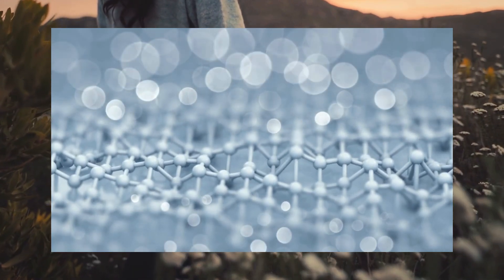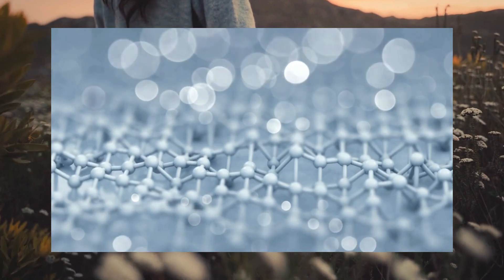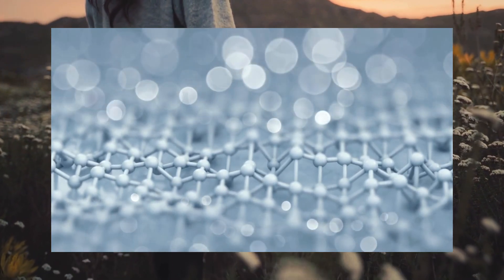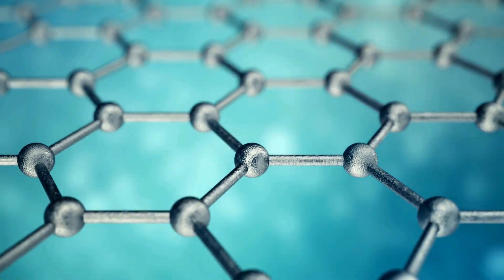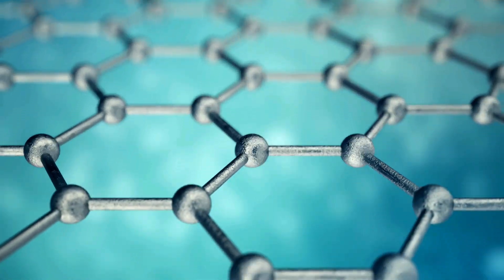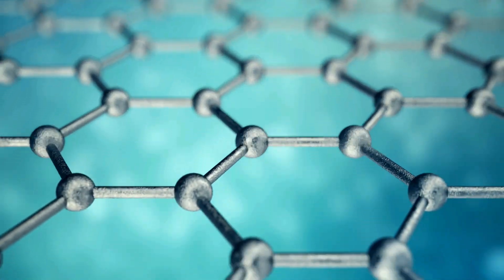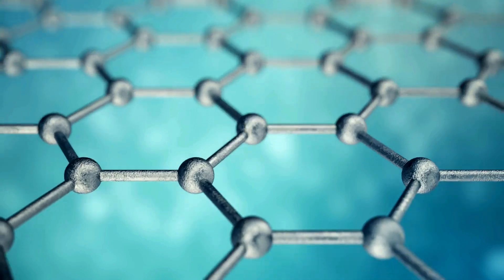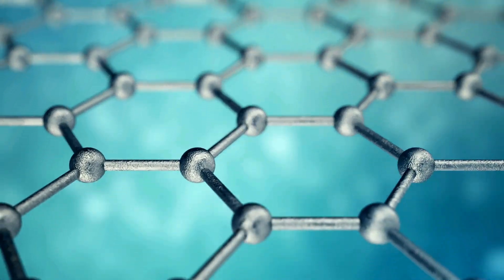The Insane Future of Materials Science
Discover the latest breakthrough in advanced materials science that's revolutionizing the field! In this video, we'll dive into the latest game-changing development that's set to transform industries and open up new possibilities. From cutting-edge research to real-world applications, we'll explore the implications and potential of this groundbreaking technology. Get ready to have your mind blown by the incredible advancements being made in materials science!